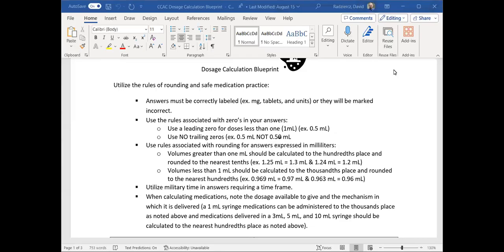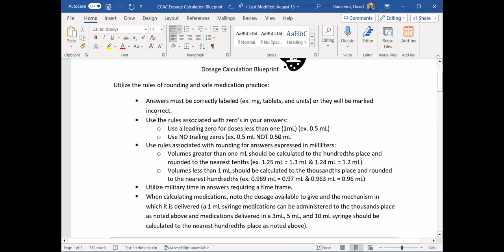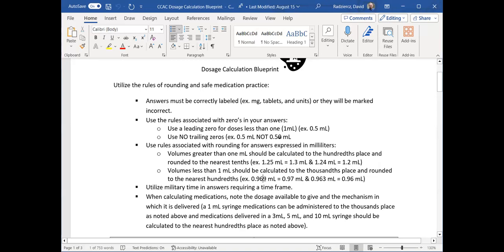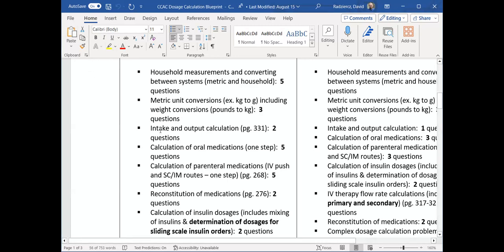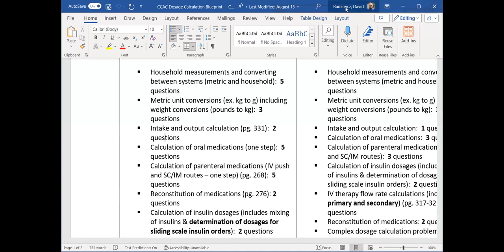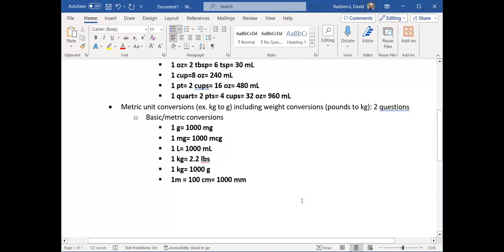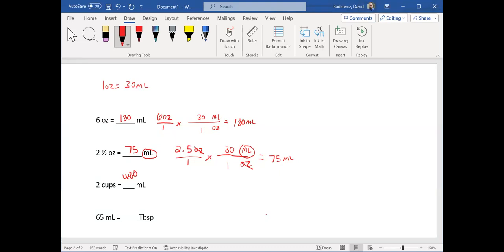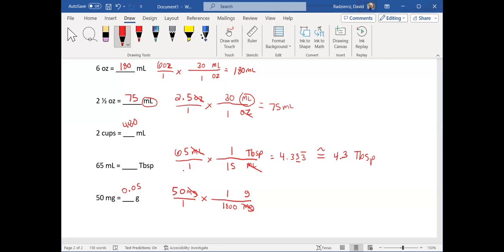2023 Fall NUR 110 CCAC Boyce Dosage Calculation Review September 12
2023 Fall NUR 110 CCAC Boyce Dosage Calculation Review September 12